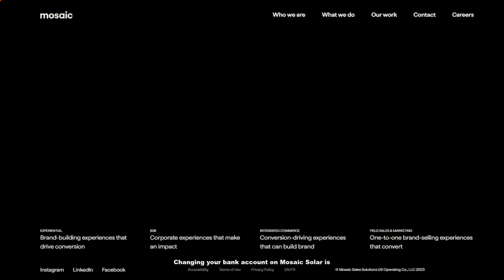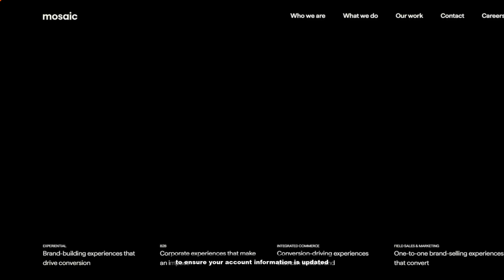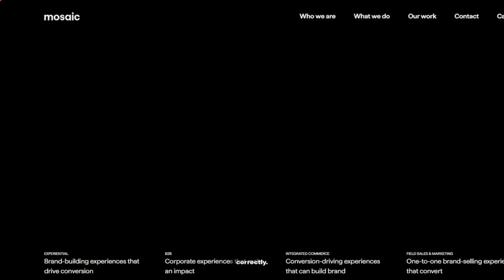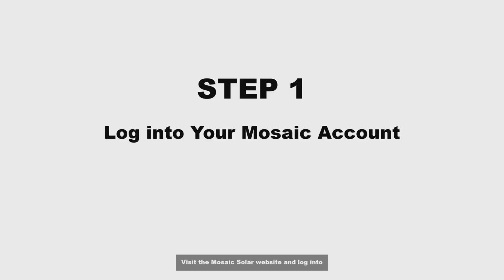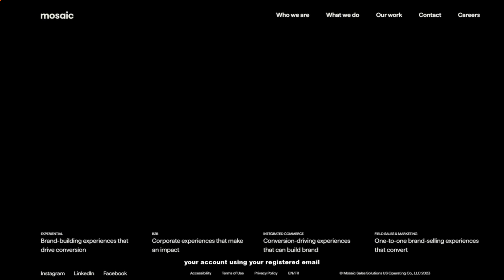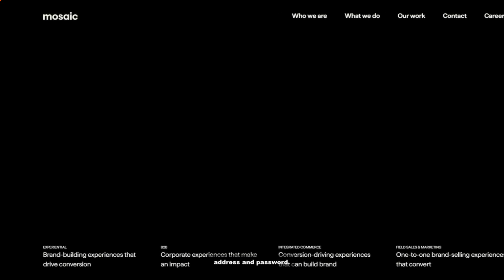How To Change Your Bank Account On Mosaic Solar 2026 (FULL GUIDE)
In this video, we provide a comprehensive guide on how to change your bank account on Mosaic Solar 2026. Whether you're looking to update your payment information or switch accounts, this FULL GUIDE will walk you through the necessary steps.